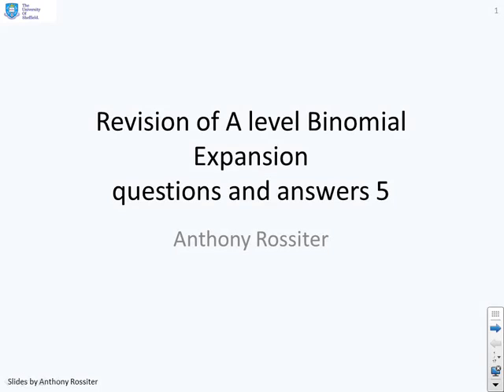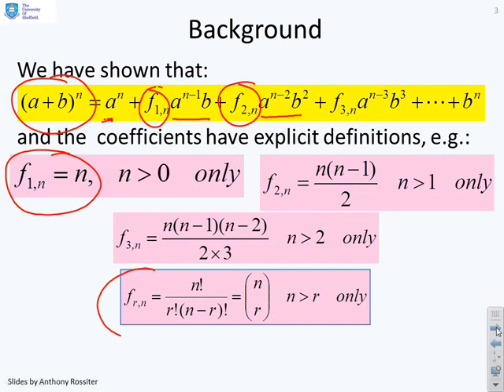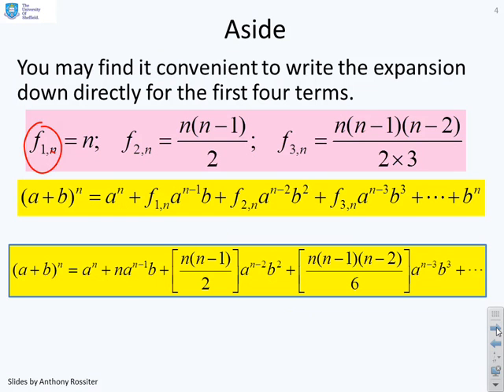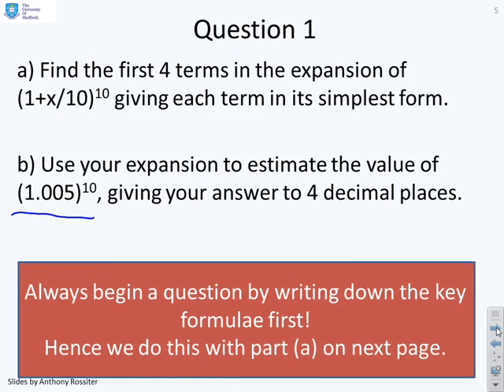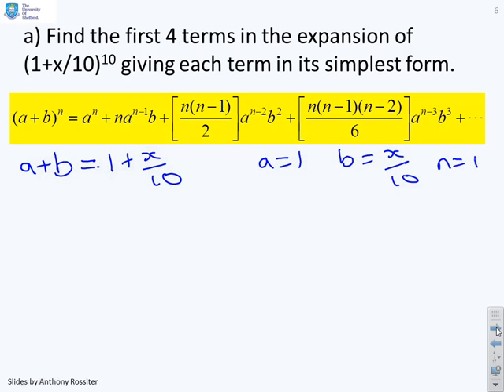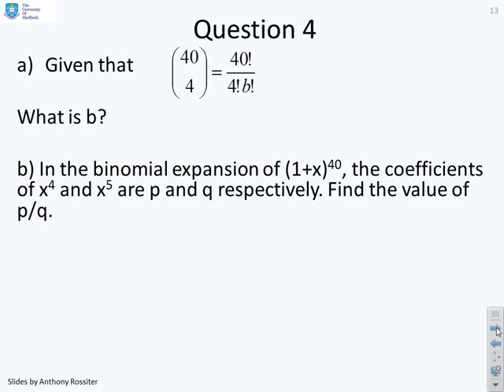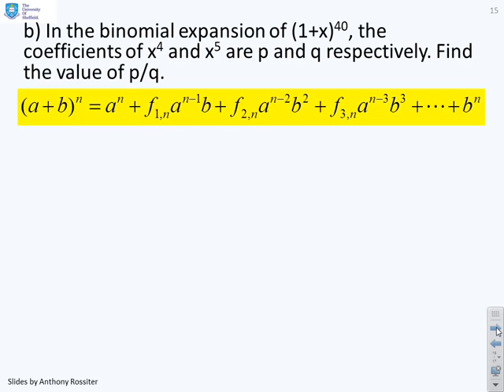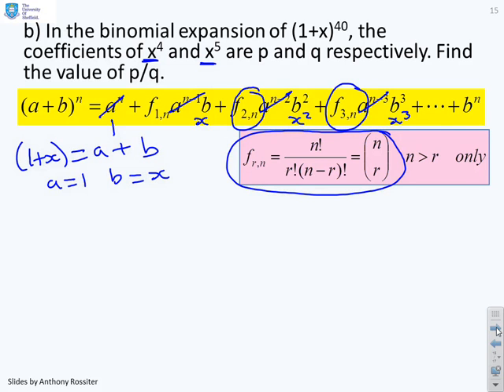Revision of A level binomial expansions - questions and answers 5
After a very brief reminder of key formulae which will be used, this video presents 4 less typical questions from A level papers and demonstrates a systematic solution methodology for them. [Minor typo in part b of Q4, should ask for q/p.]